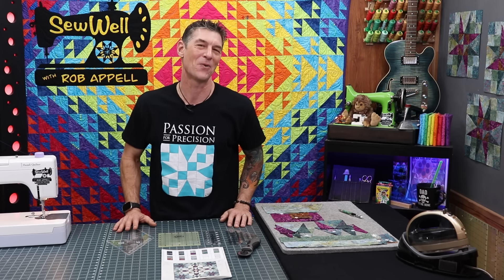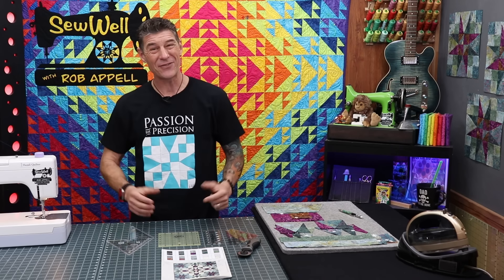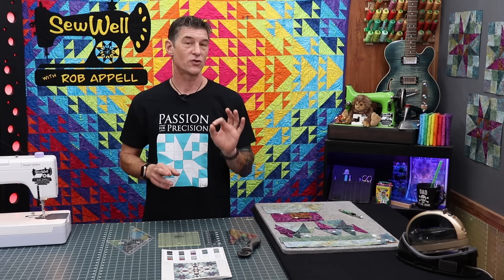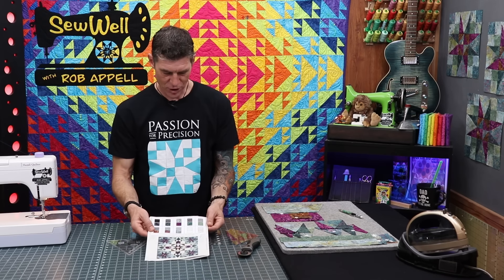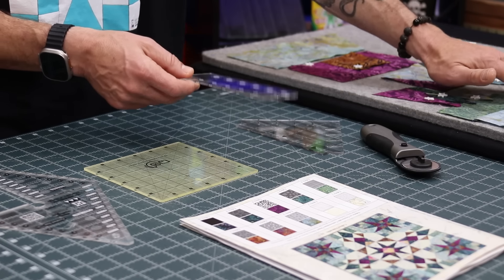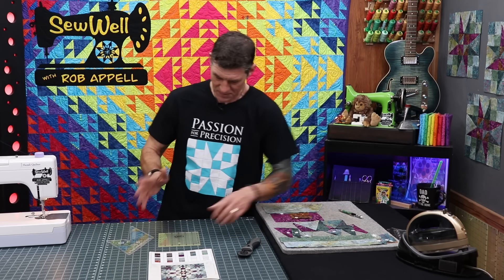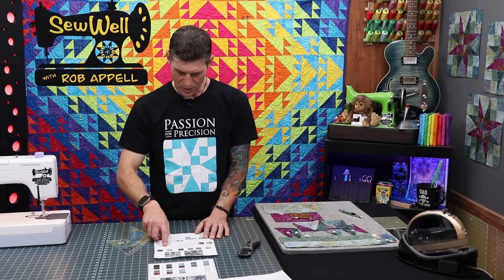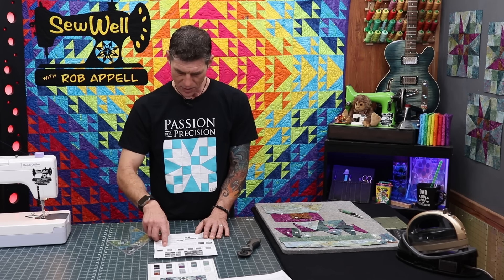Arabella Block of the Month 3 with Rob Appell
Arabella Block of the Month by Wing and a Prayer Designs Quilt features stunning jewel tone Batiks from Timeless Treasures Fabrics.
Follow along as Rob Appell Guides you through each month, block by block.